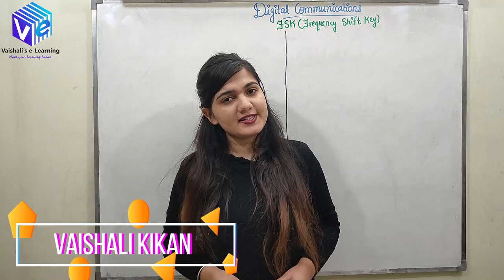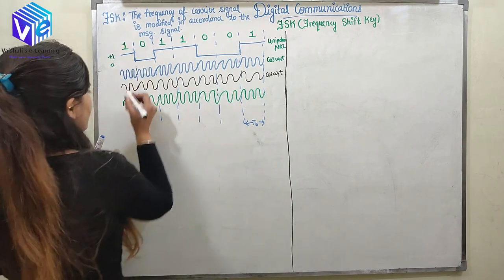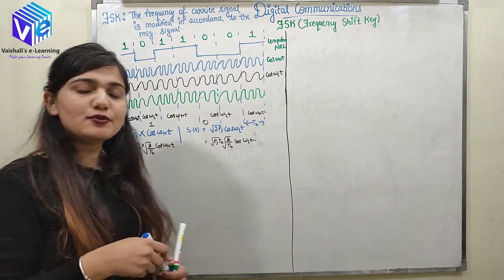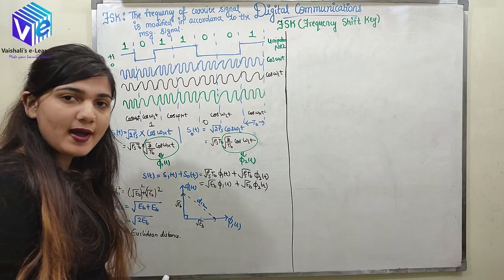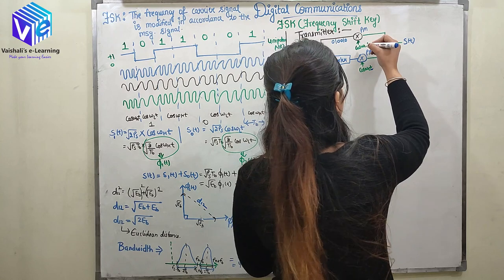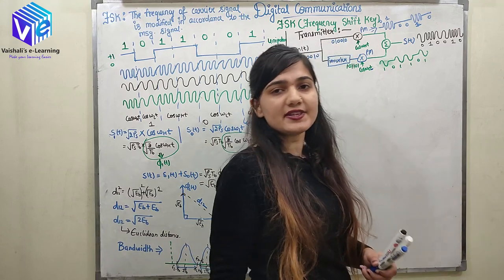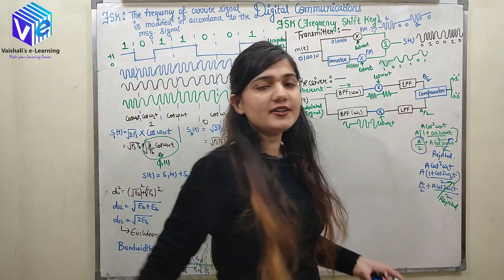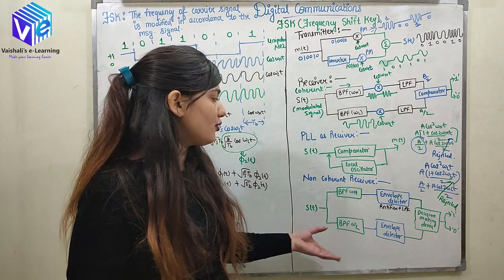L 8 | FSK Frequency Shift Key | Digital Communication | Vaishali Kikan